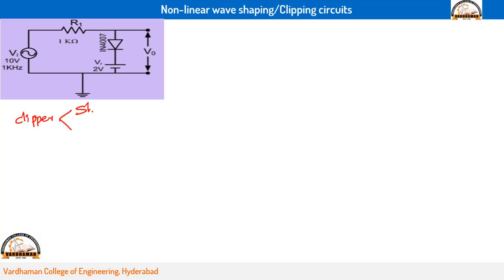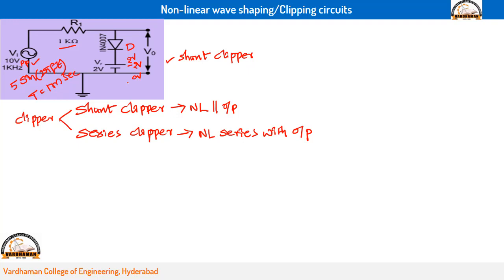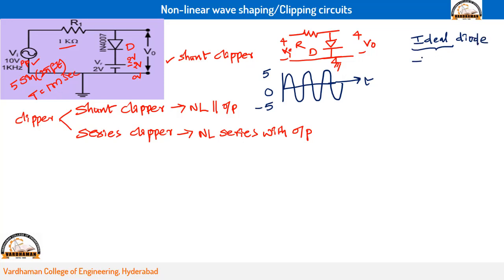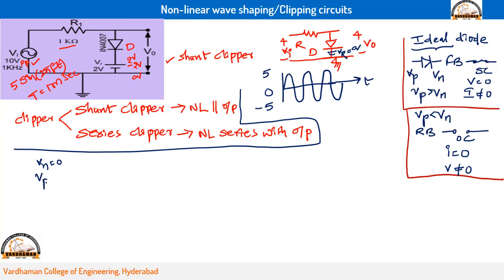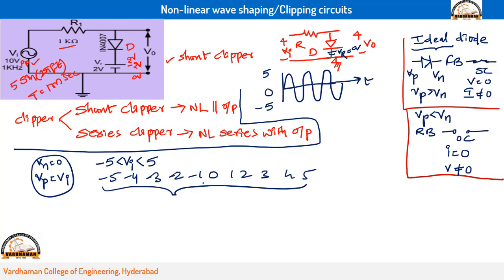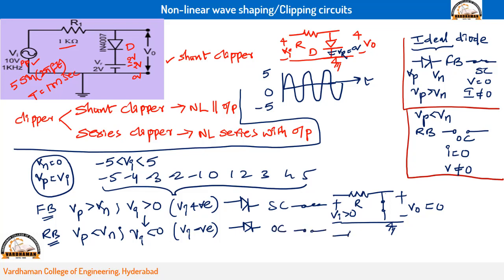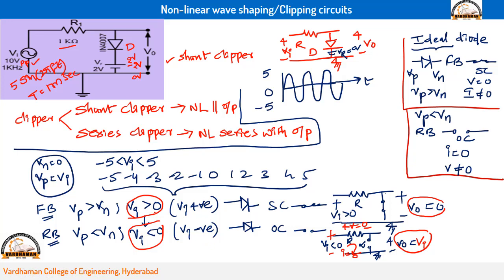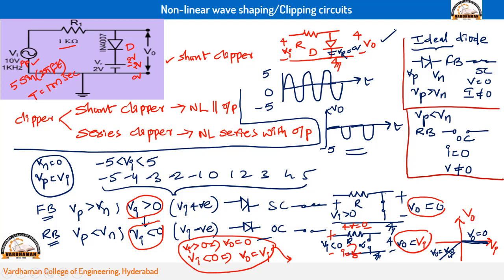Shunt Clipper-Clips above 0 volts